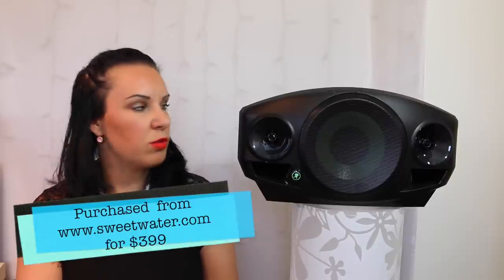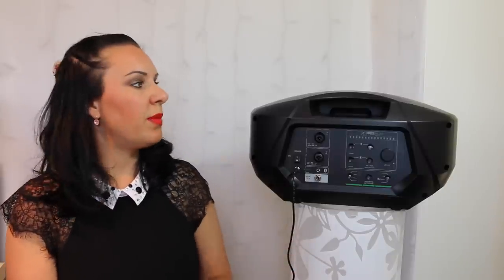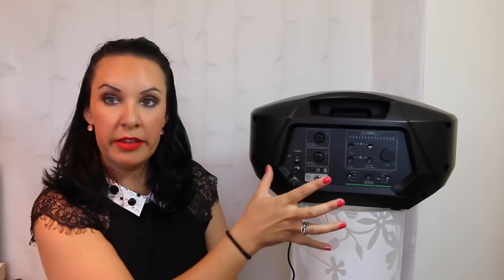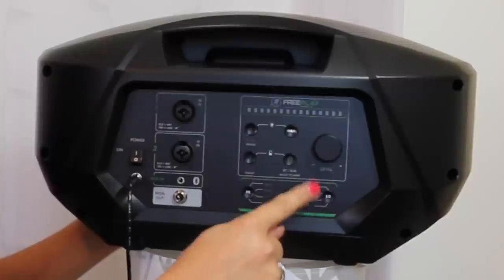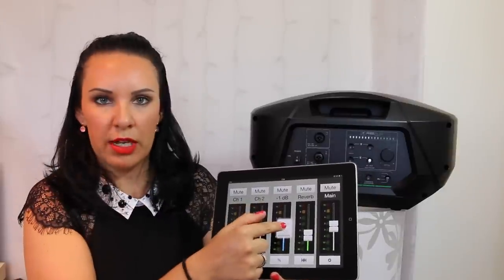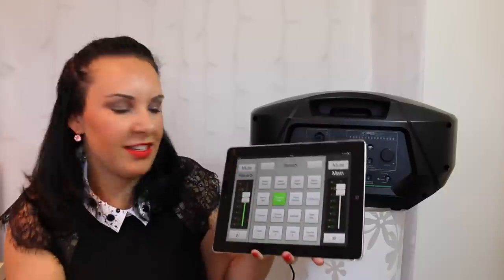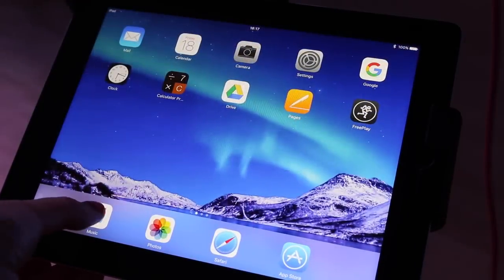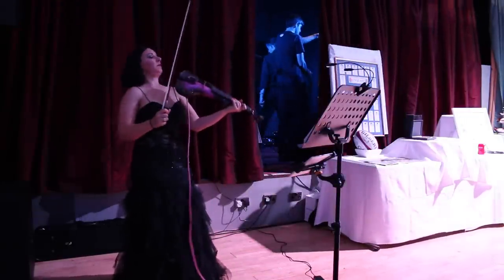MACKIE FREEPLAY | Full Review + Live DEMO Performance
Mackie FreePlay Personal PA System full review and sound demonstration performance.
**OPEN FOR LINKS/INFO**
Below are links on Amazon.com to purchase in the US:

I bought the Mackie FreePlay PA system  a short while ago and thought I would do a review for anyone who is thinking of purchasing this! I also included a live performance when I was at an event last week - to really give you an idea of the sound.

I would say this PA system suits a small to medium room.
Overall a great little system. Incredibly compact and lightweight which is perfect for me as I like to go to events/weddings/gigs with a little equipment as possible and therefore less to lug around in and out of my car and less to go wrong lol (always a nightmare for any musician!)
Almost 100% wireless too if you get the battery (it also takes 8 x D Cell batteries).

I didnt have the battery or kick stand at the time of filming this review, but I have now. I will update this review here as to how well the battery does and long it 'really' lasts for!